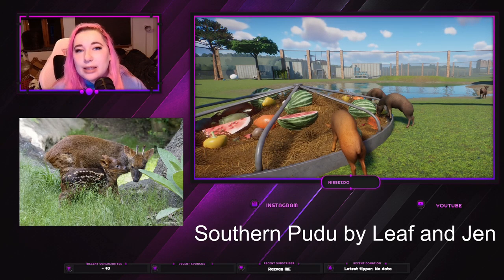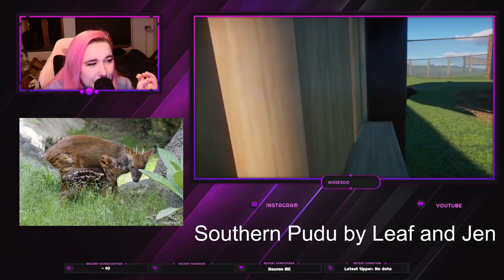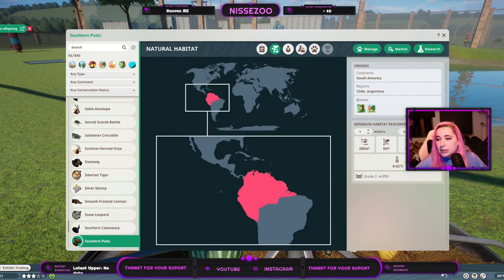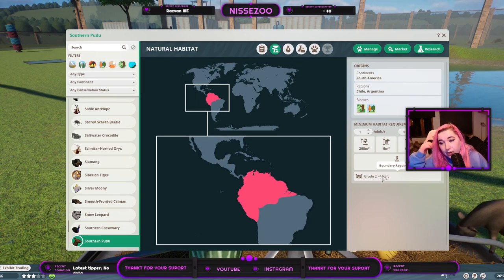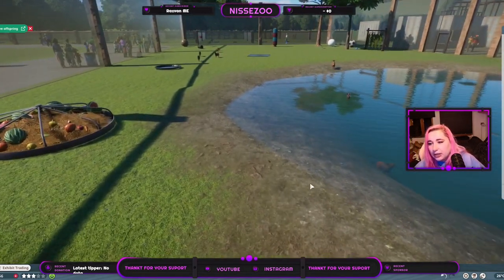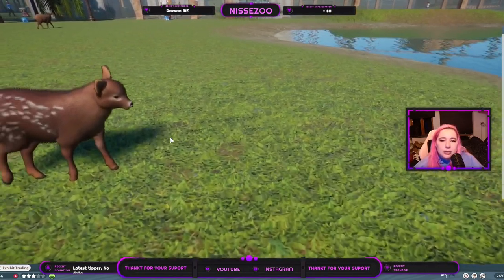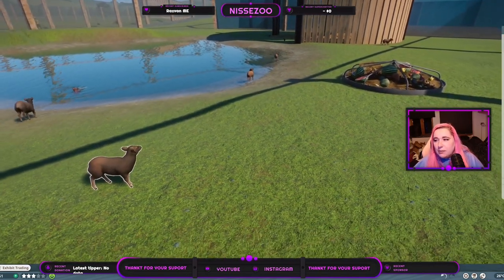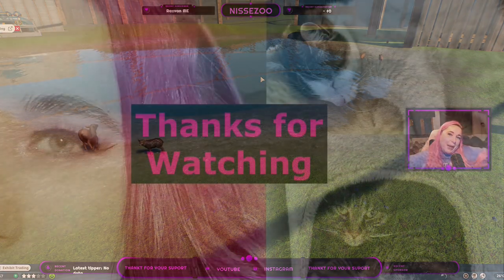Southern Pudu by Leaf and Jen - Planet Zoo Mod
hey :)
Today i just wanna go over the Southern Pudu mod (by Leaf and Jen).